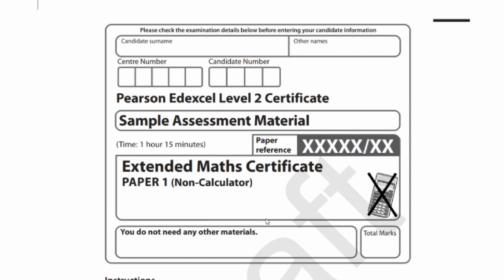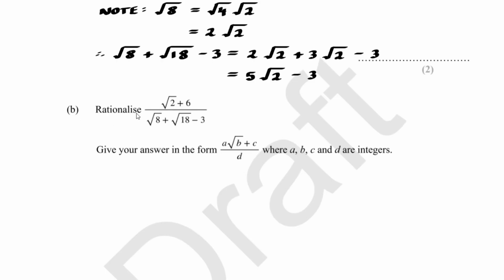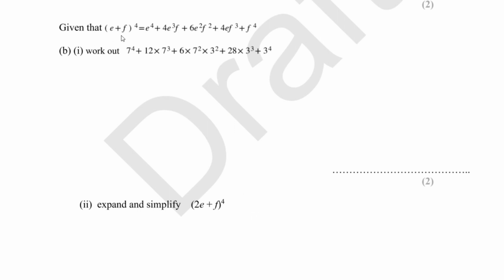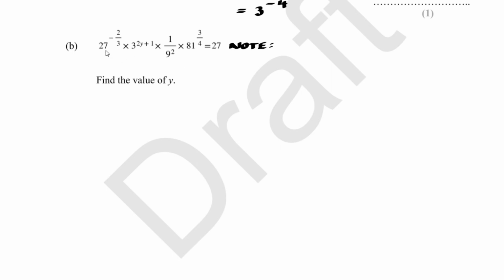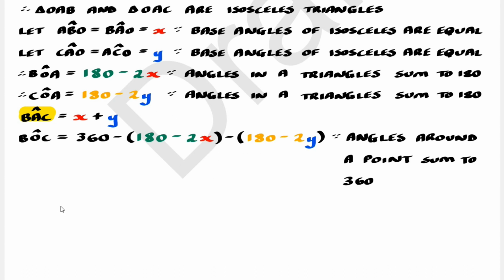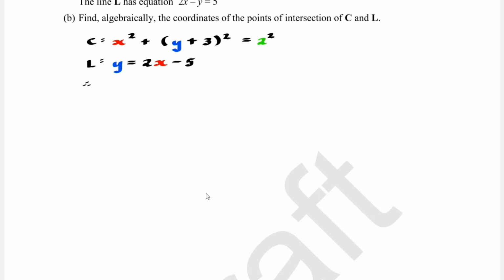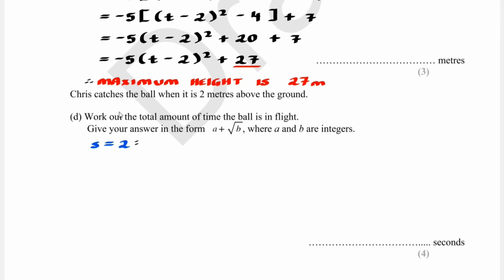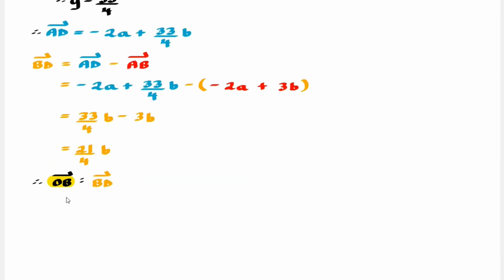Edexcel Level 2 Extended Maths Sample Paper 1